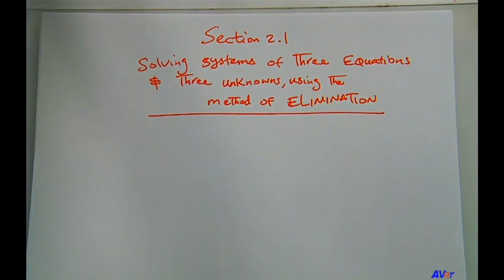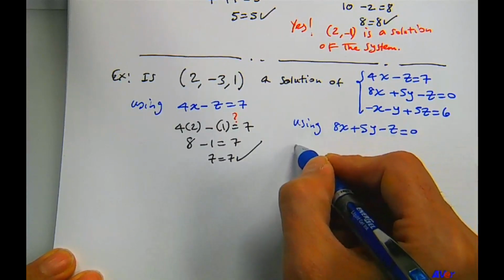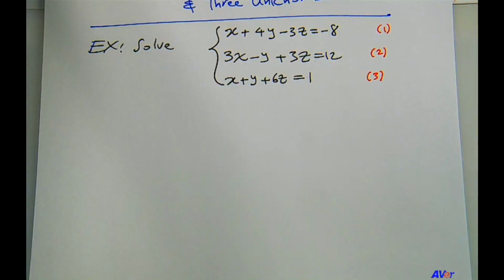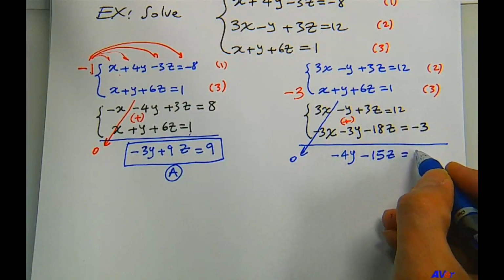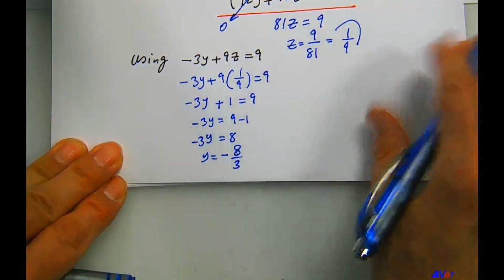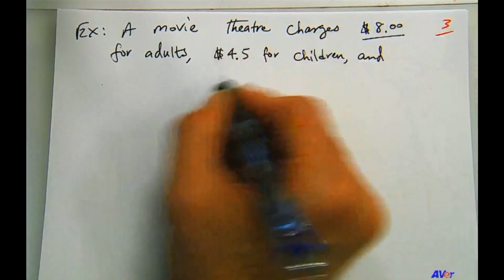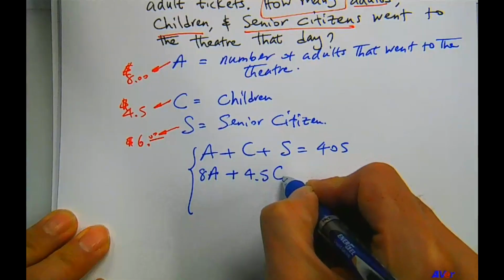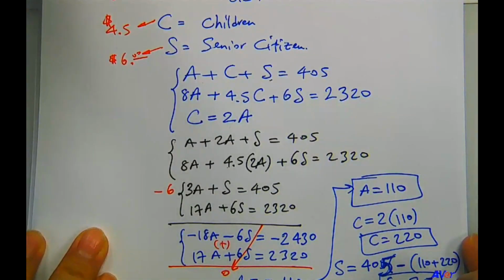MATH 132 Section 2.1